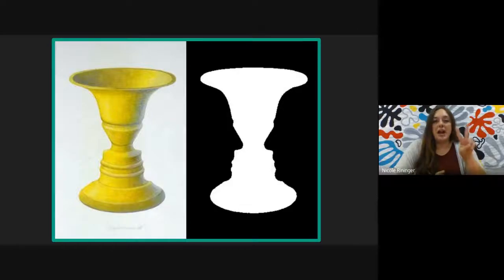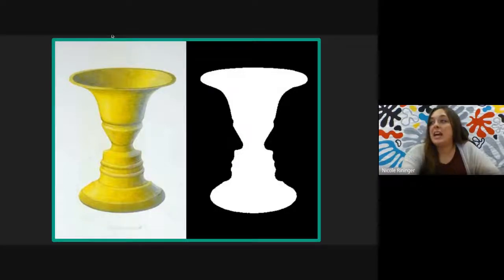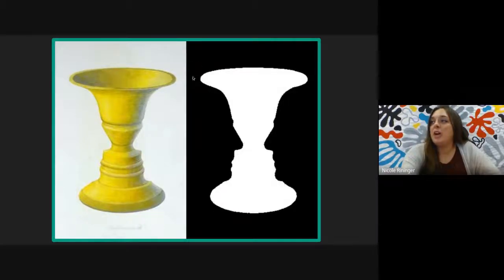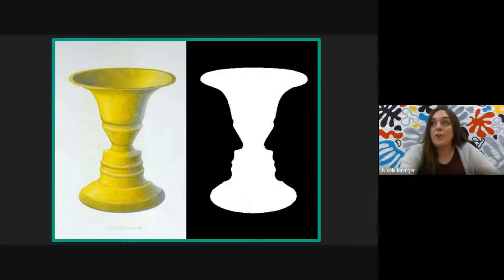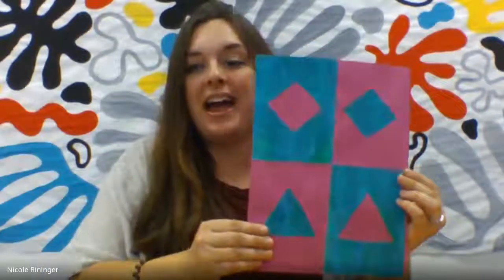Kindergarten and 1st Grade Art: Space!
In this video, we will discuss the Element of Art- Space! Then, we will create a work of art using positive and negative space.

Materials:
- 2 Sheets of paper, different colors
- Scissors
- Glue